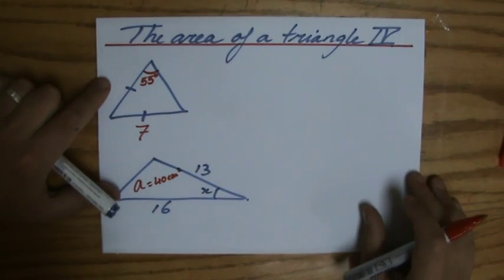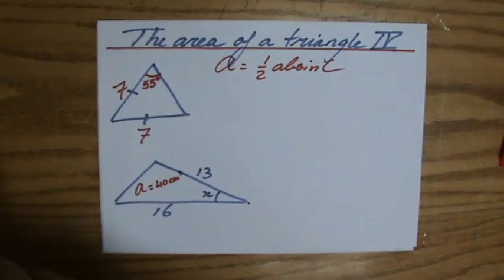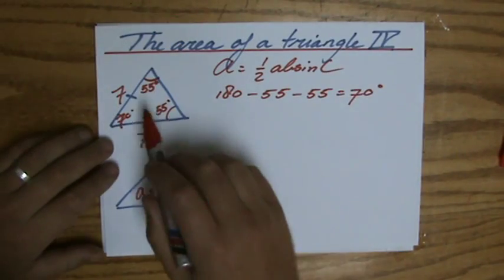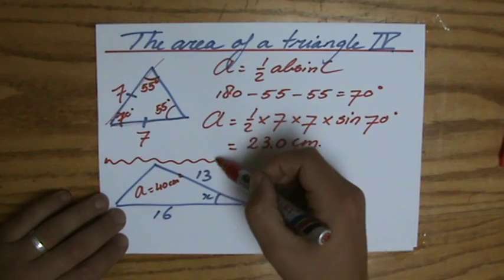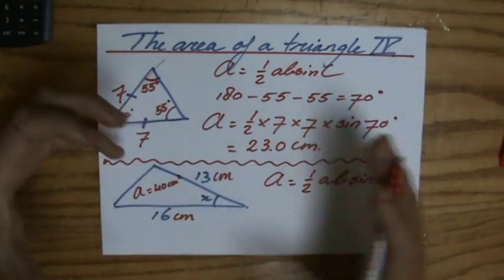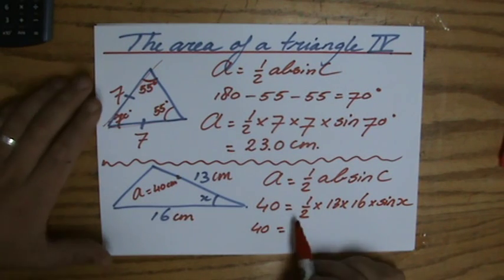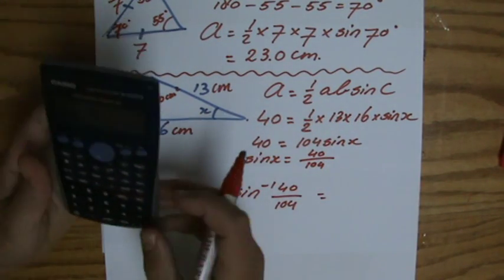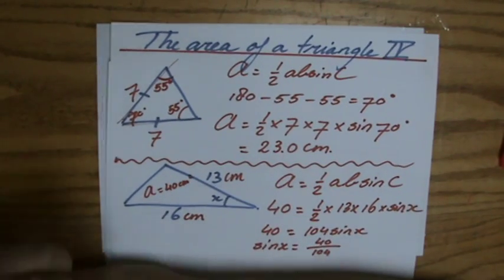Using 0.5absinC to find Aera of all Triangles - Trigonometry Help - ExplainingMaths.com IGCSE Maths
Learn step by step how to calculate the area of any triangle (including non-right-angled triangles) using the formula and pass your maths exams from today! This maths video will explain this IGCSE and GCSE mathematical topic to you by providing example questions. Check for more maths help and FREE resource, activities and worksheets. You can use these maths activities for your math revision to do better on your IGCSE GCSE exam paper.